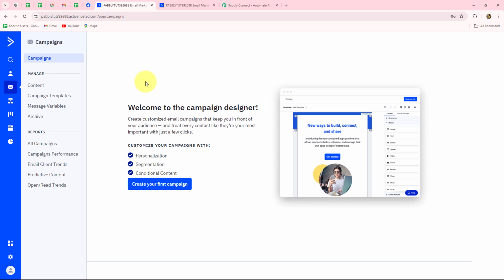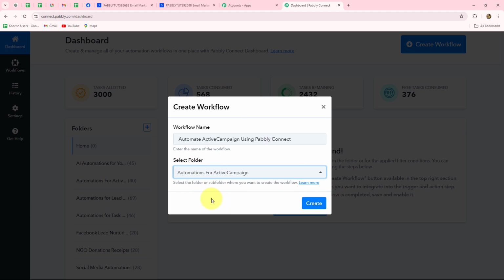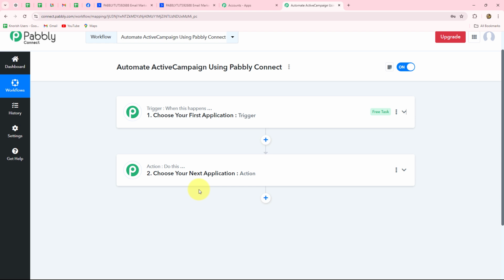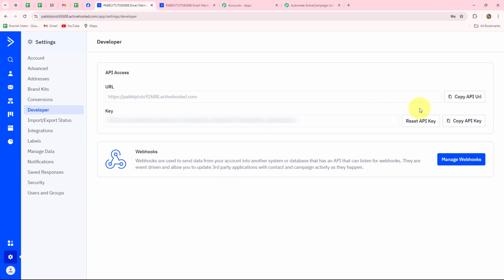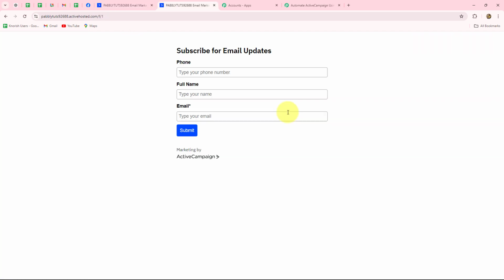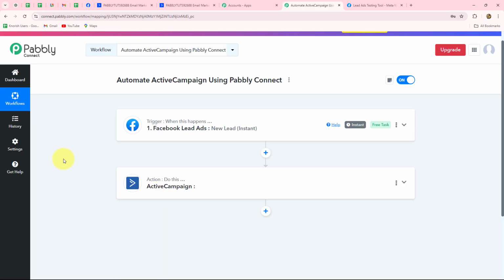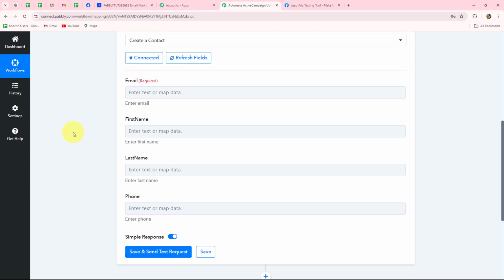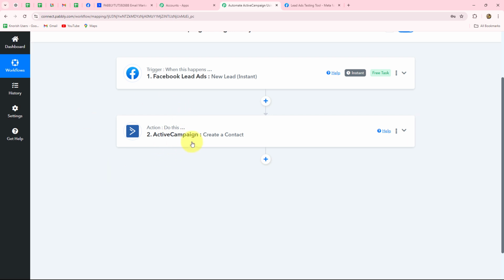How to Automate ActiveCampaign Using Pabbly Connect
In this tutorial, we'll guide you through the process of automating ActiveCampaign using Pabbly Connect.

ActiveCampaign is a robust email marketing and CRM platform, while Pabbly Connect allows you to automate workflows by integrating ActiveCampaign with other applications.

By automating ActiveCampaign through Pabbly Connect, you can streamline tasks such as contact management, email campaigns, and data synchronization with other platforms.

Ensure that your ActiveCampaign processes are seamlessly automated, enhancing your marketing automation, CRM management, and overall operational efficiency.

Benefits of Pabbly Connect:

1. Automation: Save time, money, and resources by automating tasks.

2. Integration: Connect various web services to create efficient workflows.

3. Security: Enjoy industry-standard security for your data.

4. Scalability: Easily add new applications and services to your workflow.

5. Cost-effective: Choose from plans suitable for different business sizes, with no charges for internal tasks.